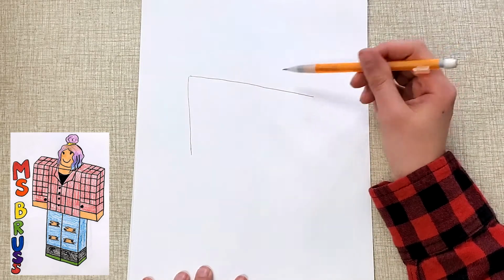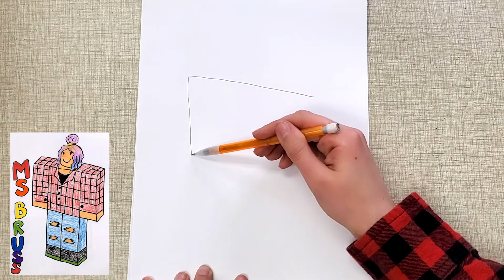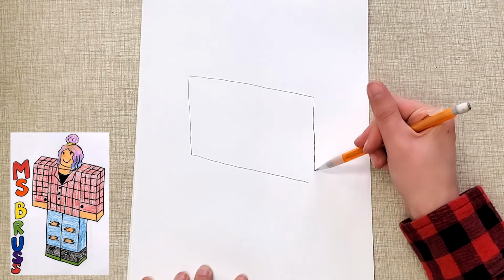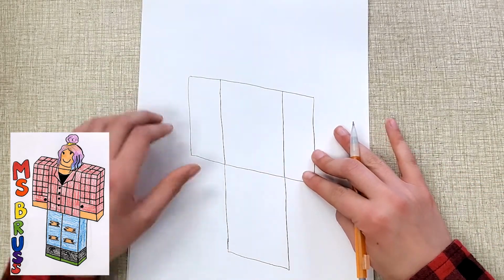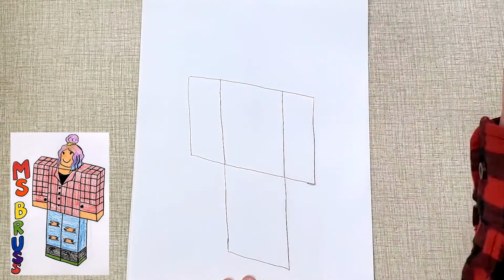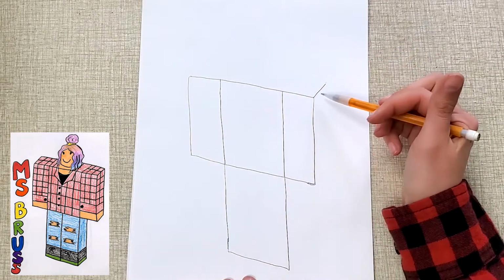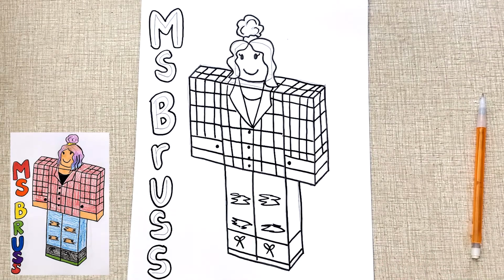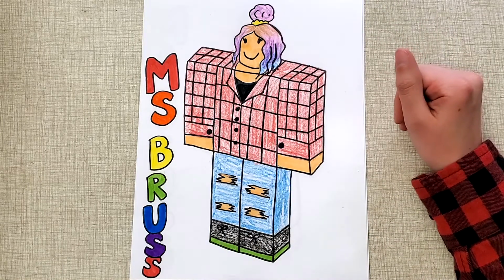Let's Draw: 3D Roblox Self Portraits!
Hey everyone! Here is a video showing you how to make a 3D Roblox self portrait! If you struggle a lot with 3D stuff, check out my 2D Roblox self portrait instead!

The supplies you might need for this are:
Paper
Pencil/eraser
Coloring supplies
Ruler